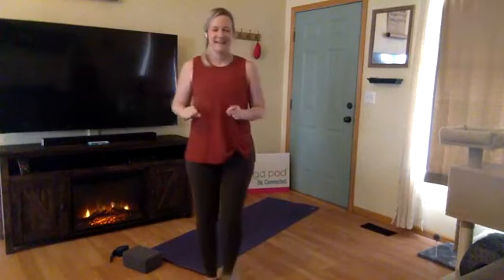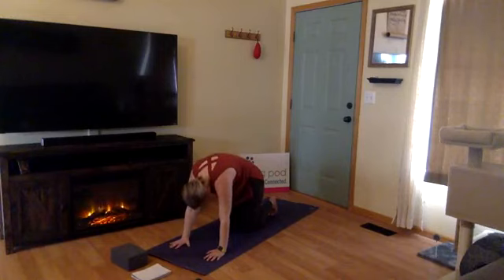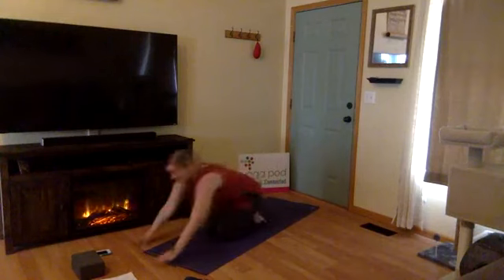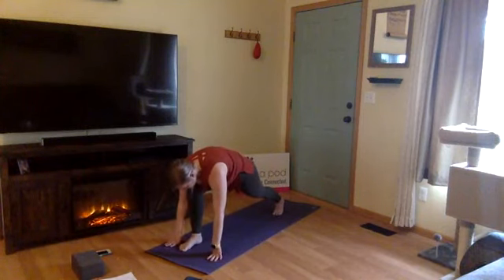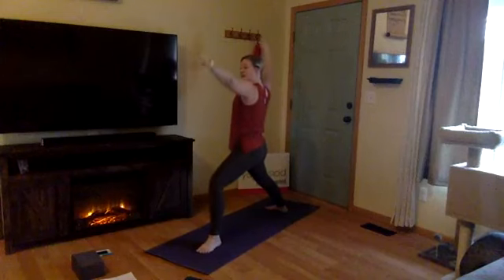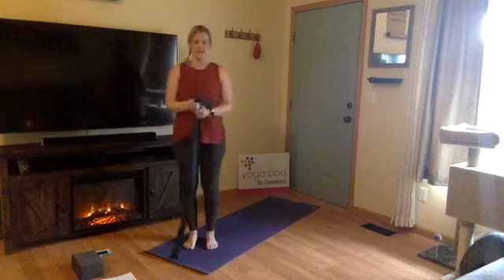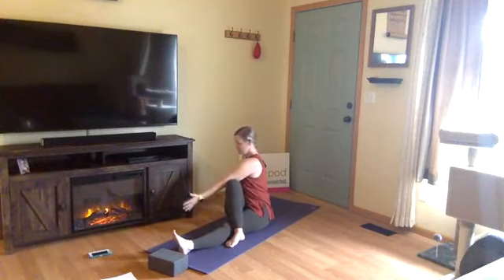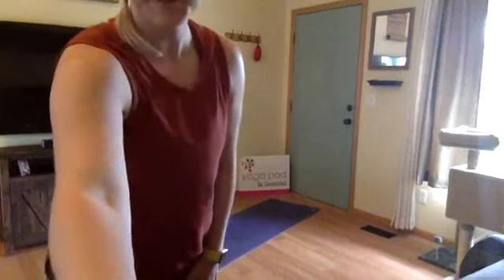podFlow1 Mackenzie 5-2-20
No matter how advanced you are in your personal yoga practice, podFLOW 1 is a class that everyone can benefit from. Exemplifying true vinyasa yoga, you’ll experience a challenge through the warm-up and strength- and flexibility-building sequence that is set to music. You’ll utilize the breathing techniques you learned in podBASICS as you make your way through the intentional set sequences.